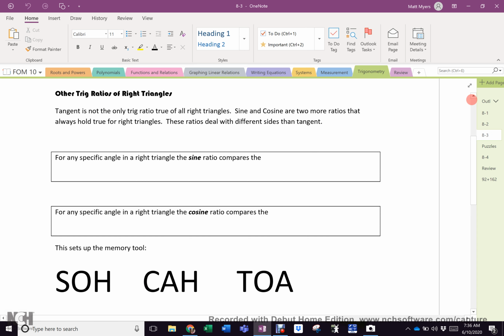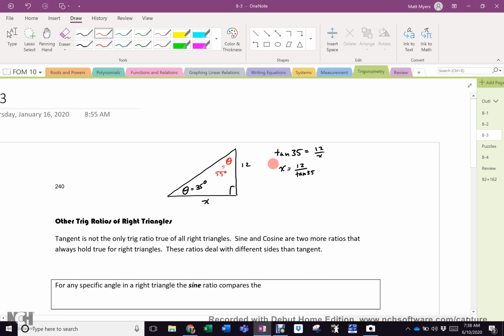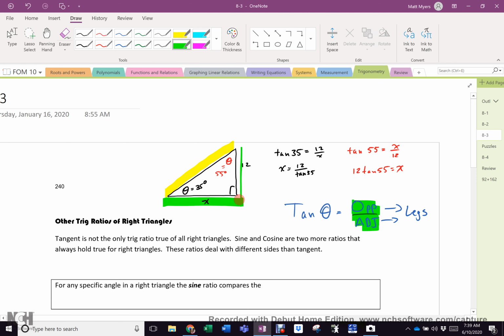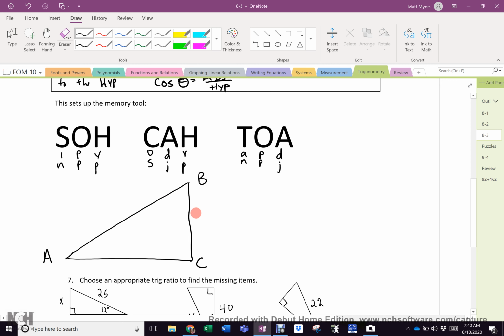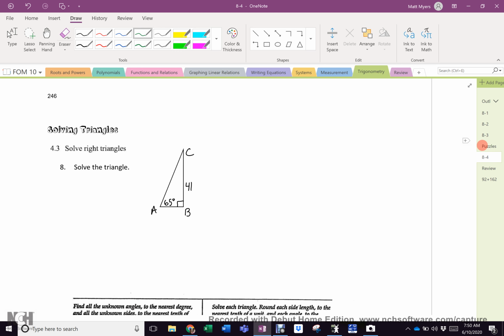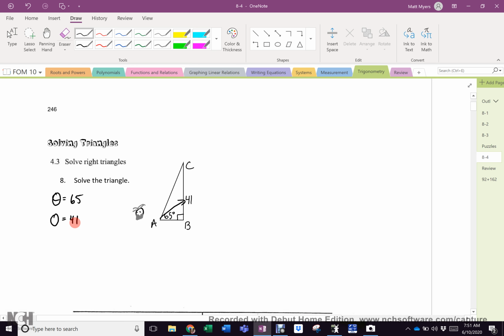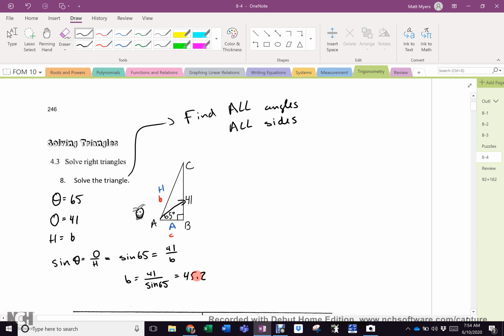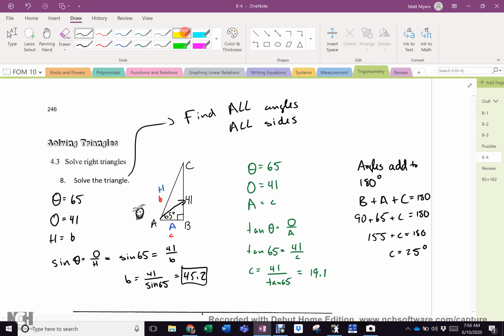June 10 Grade 10 The Other Trig Ratios )pages 240 and 246 OR pages 255 and 261)